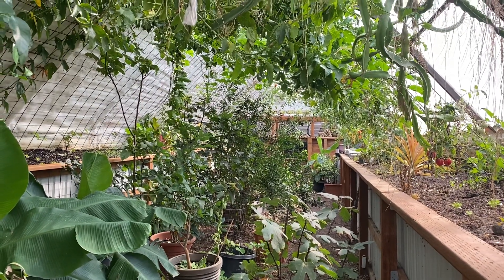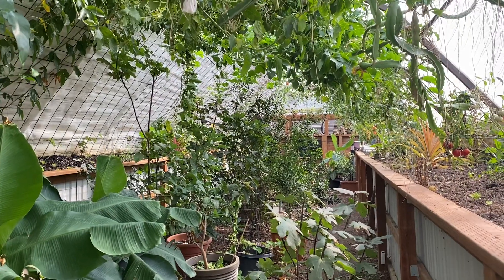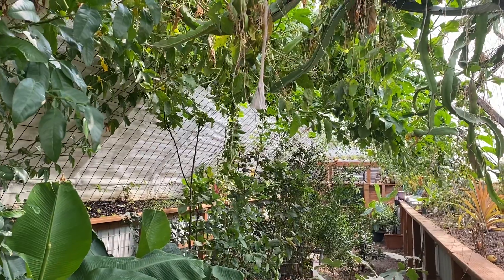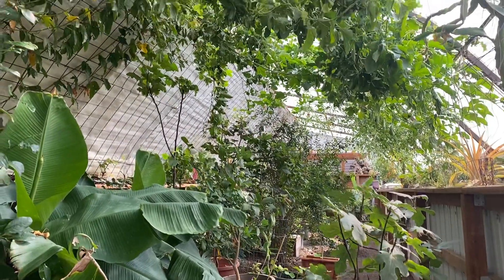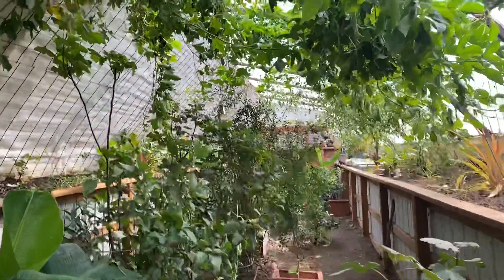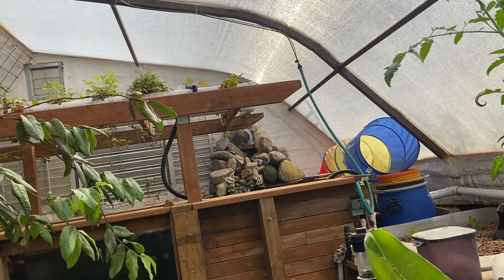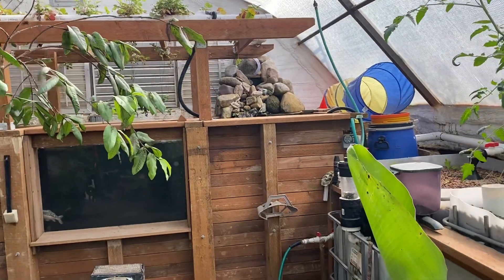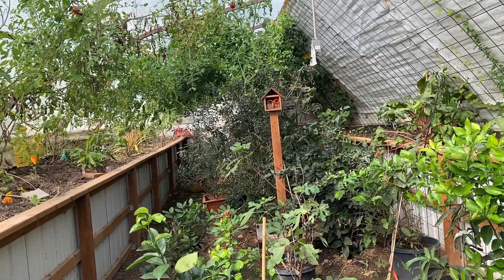How hot did we get? End of Summer report.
Today we are giving an update regarding Summer Temperatures in the Greenhouse.  This is a Geothermal Greenhouse.  We started with a kit from Greenhouseinthesnow.com.  This Greenhouse has Aquaponics, Solar, a Pond, a Strawberry Trellis, and much more.  Let us know if you'd like us to cover any specific topic during a future update.